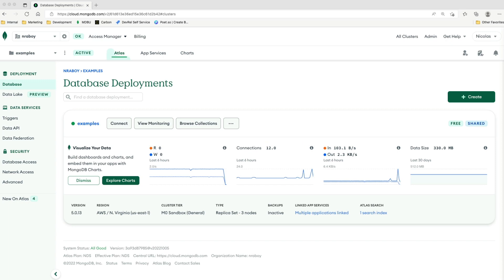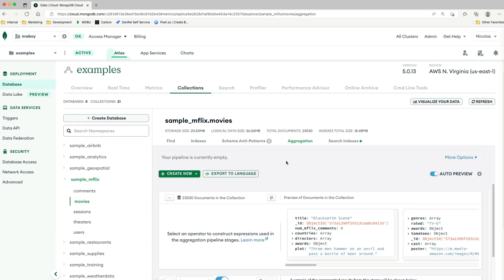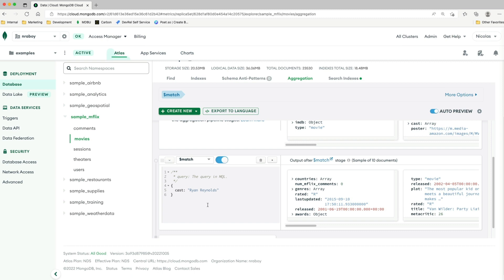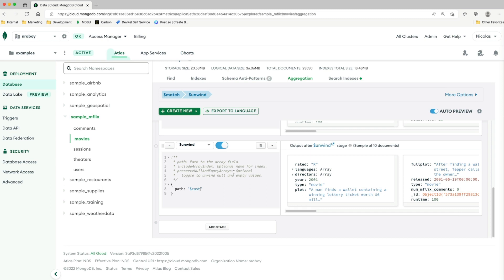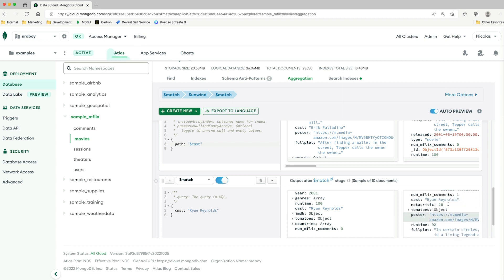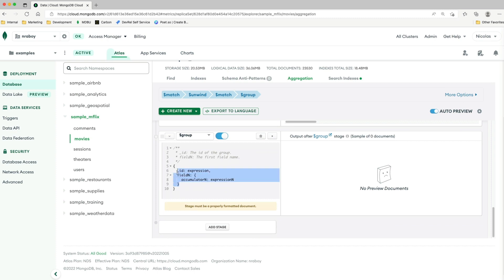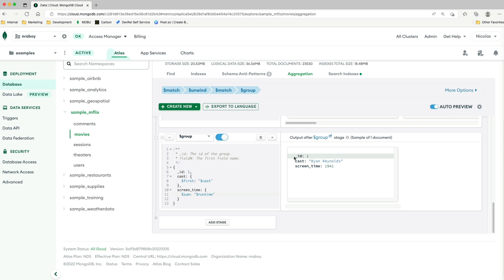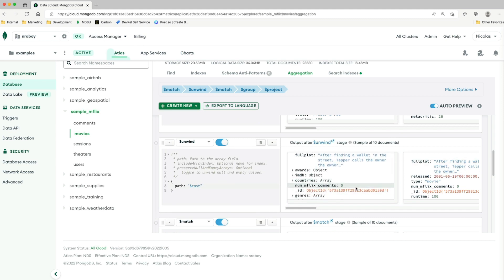How to Build an Aggregation Pipeline in MongoDB Atlas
Having trouble creating aggregation pipelines for complex MongoDB queries?

In this video, Nic Raboy demonstrates how to use the MongoDB Atlas aggregation pipeline builder, a graphical method for constructing and testing each stage of an aggregation pipeline.

⏱️ Timestamps ⏱️
00:00:00 - Intro
00:00:16 - MongoDB Atlas
00:01:12 - Aggregation Pipeline Builder Overview
00:01:33 - Building a Complex Multi-Stage Aggregation Pipeline
00:08:48 - Outro